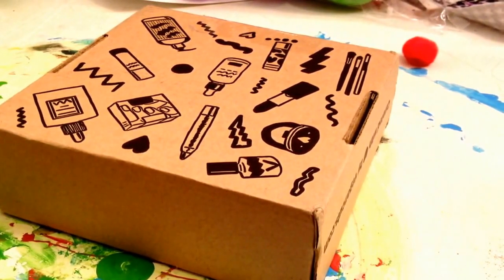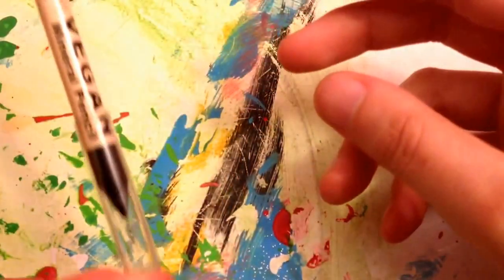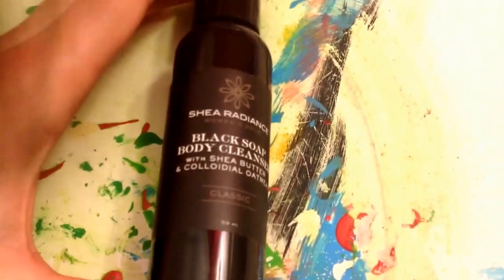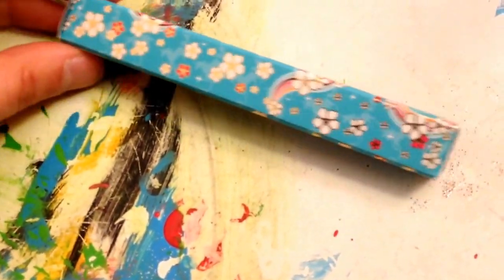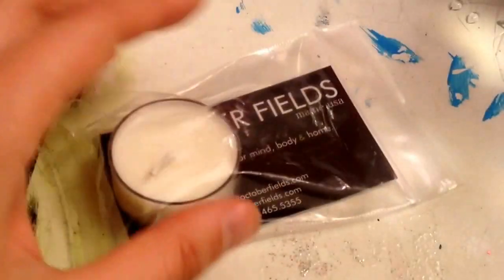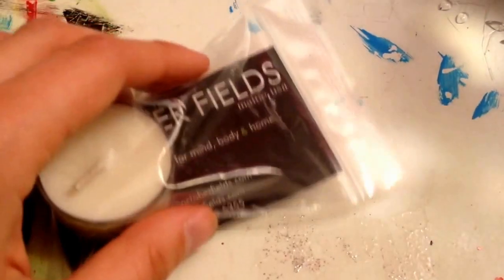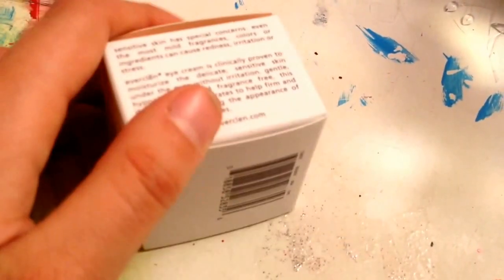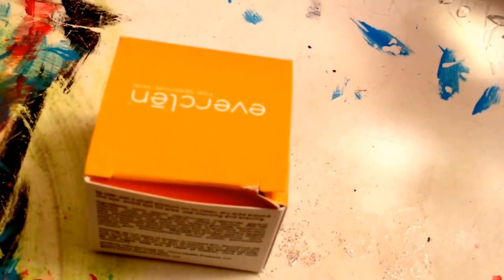Vegancuts march beauty box 2016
Beauty box